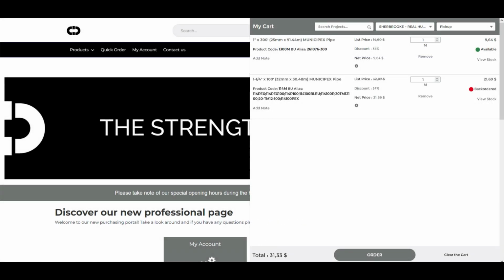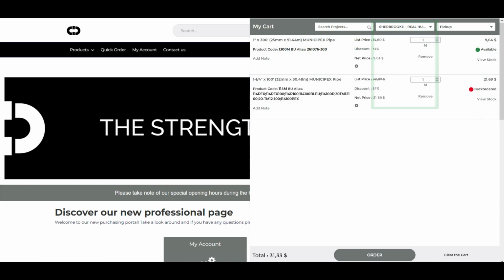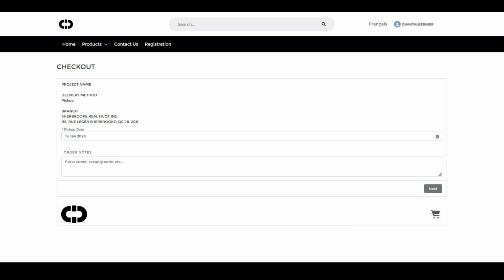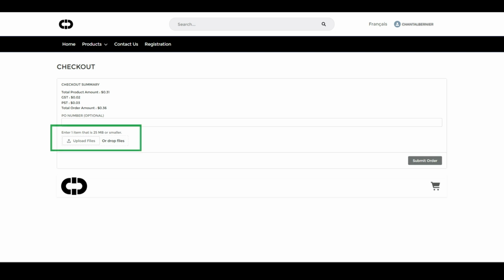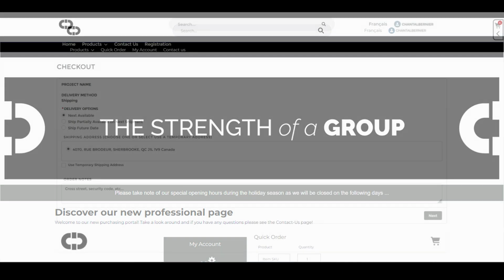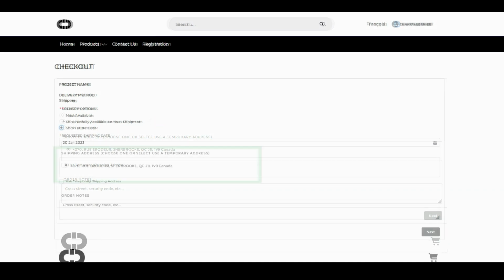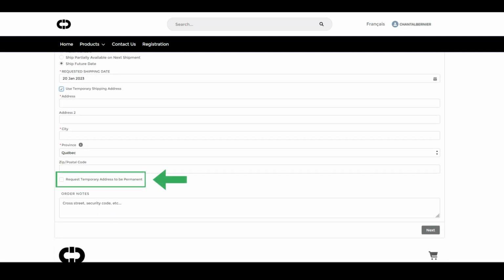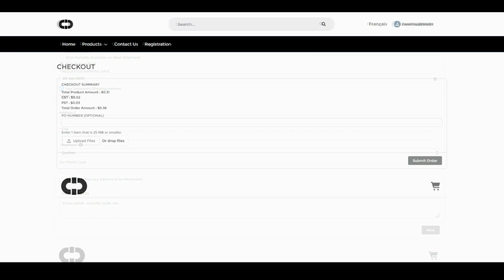Desco Website Training - Ordering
Learn all the ways you can execute an order while using

Desco's new 2023 Client Portal (website) is jam-packed with features to make your job easier. From ordering, to creating custom estimates, to paying your invoices, Desco.ca is a one-stop solution for your business.